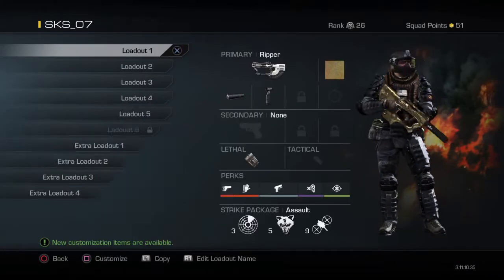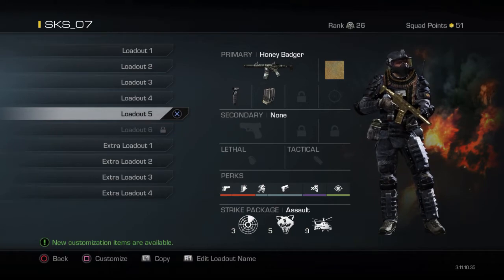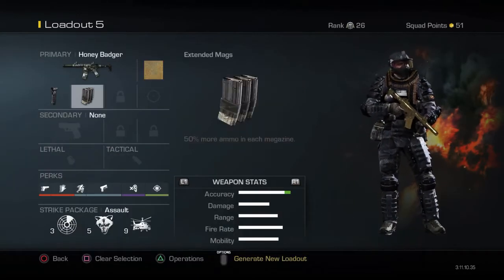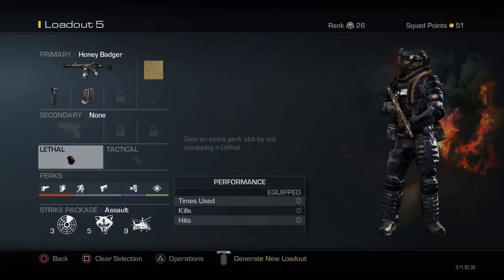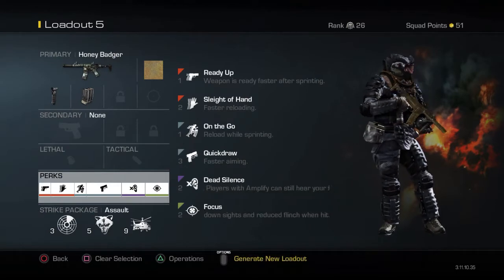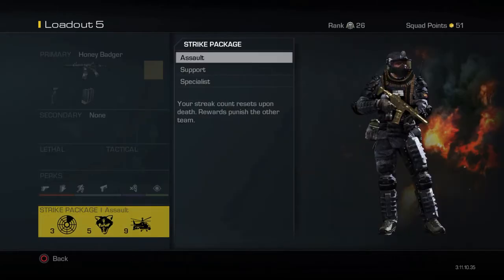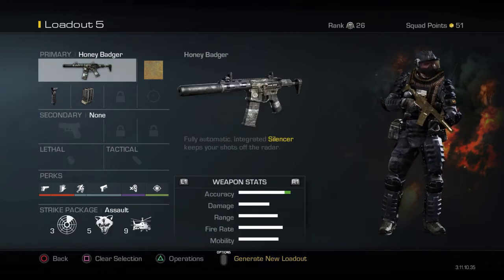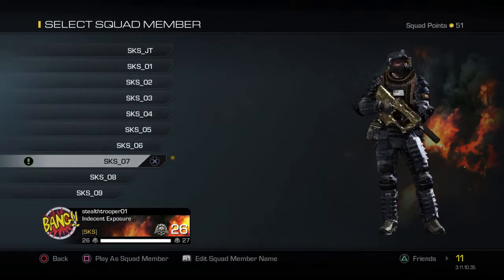Cod Ghosts- honey badger best class setup w/ JORDANJT01